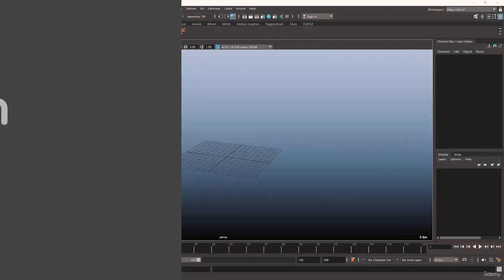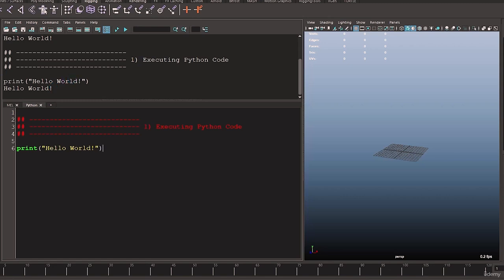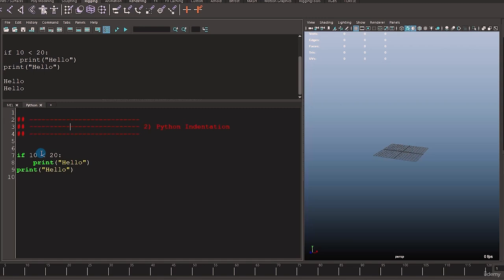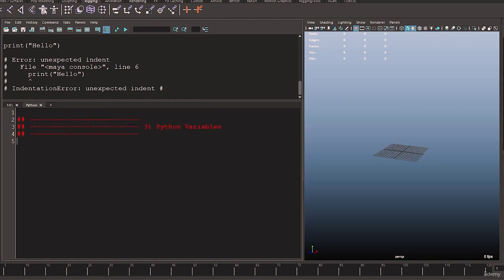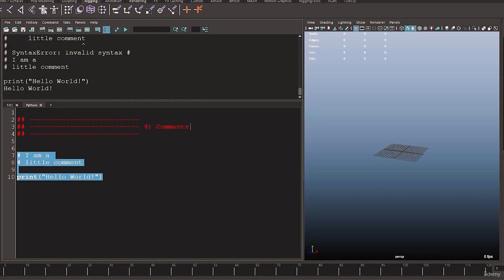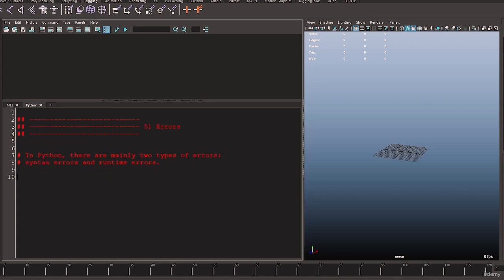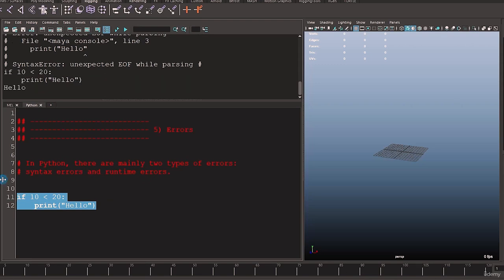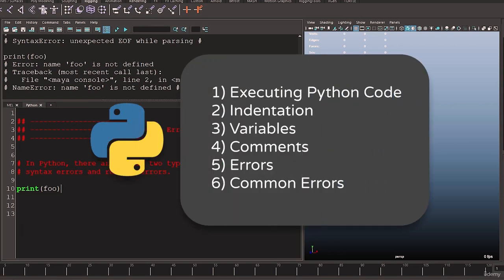2. Python Crash Course (Syntax)